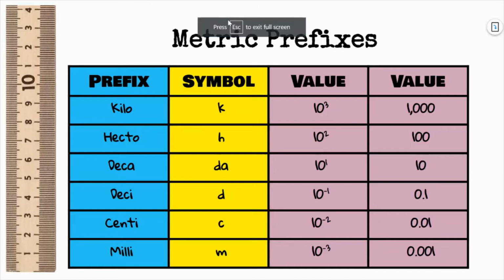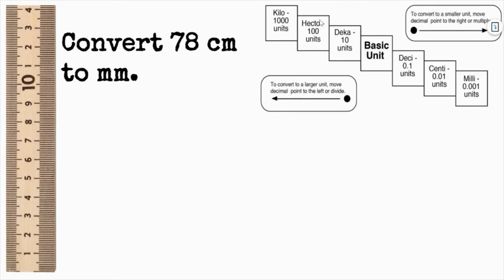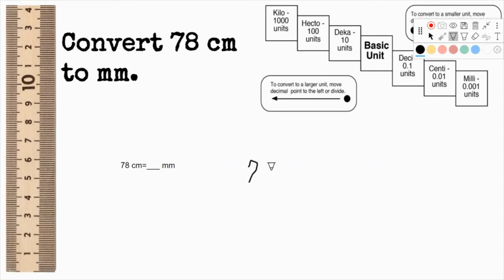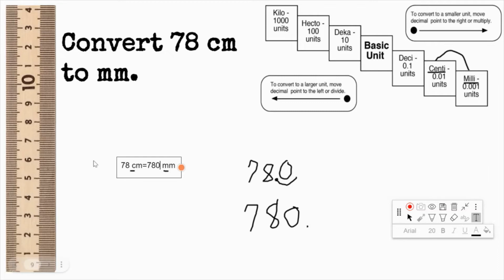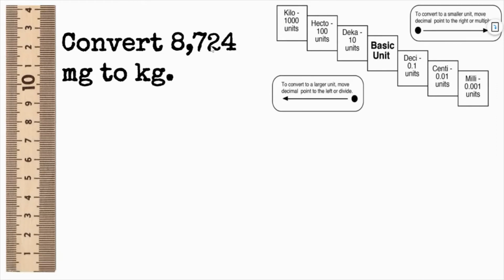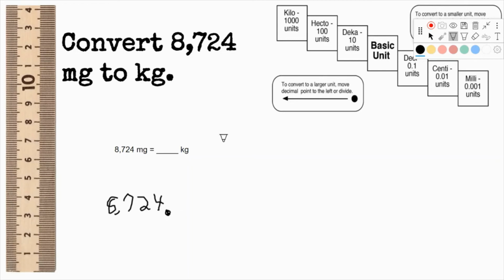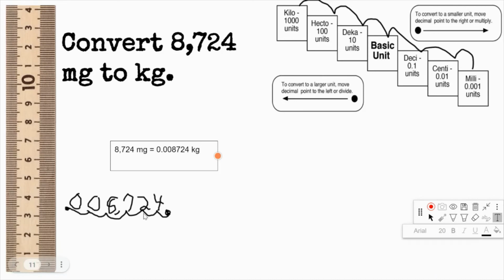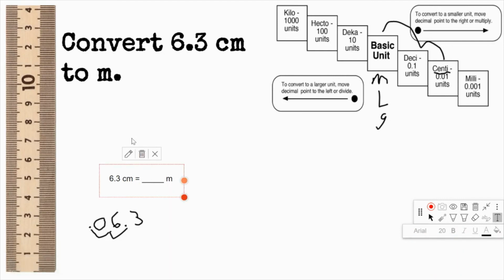The Metric System & Metric Conversions 3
In this playlist, I explain the metric system and how to convert from one unit to another, using the ladder method.